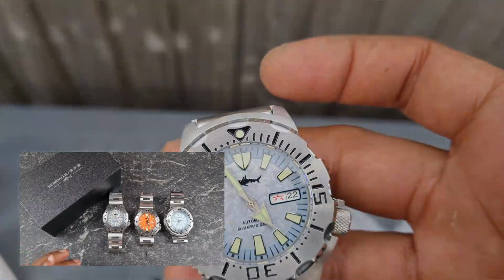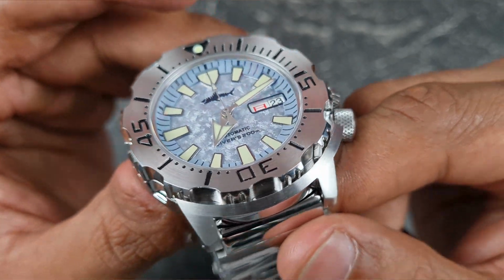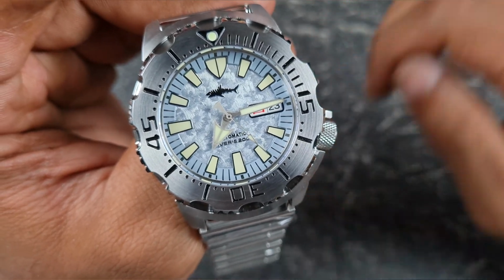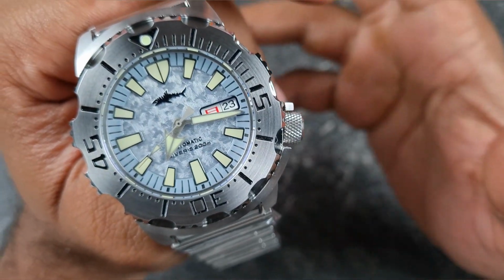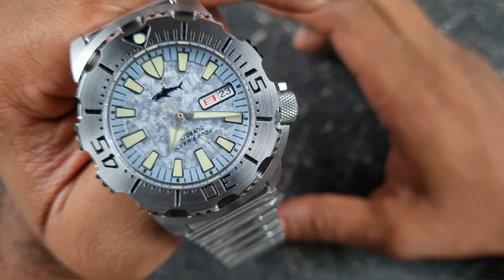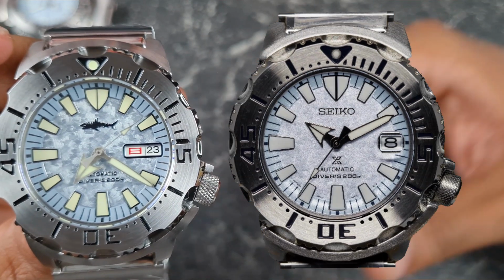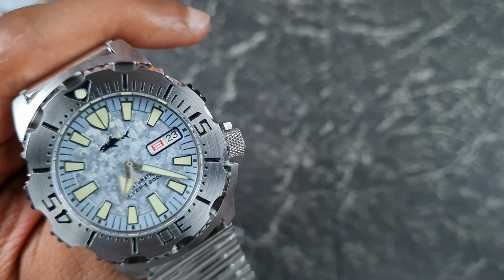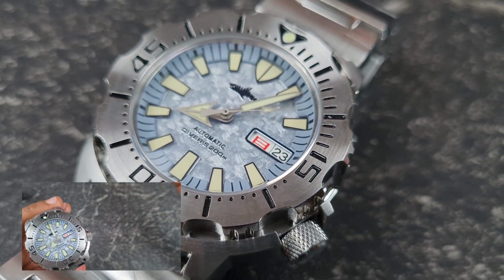🌟Heimdallr V2 Monster is here!🌟 Frost Edition ❄ Upgrades & Watch review | The Watcher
Thank you Heimdallr! They sent in this amazing frost dial monster for review - I had to get it out to the public ASAP - Love their frost dial. They also sent a 6105 frost edition which looks equally as superb but will be reviewed at a later date.